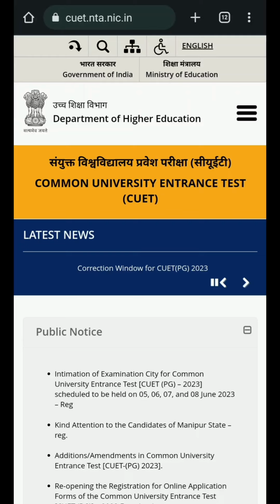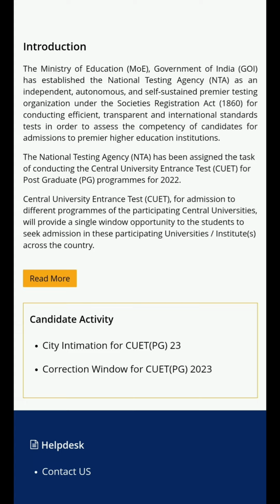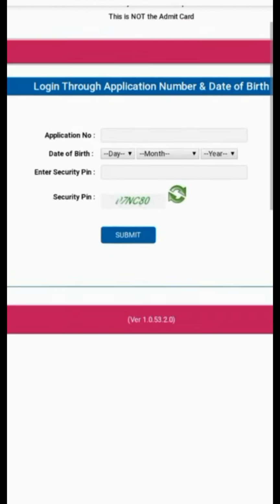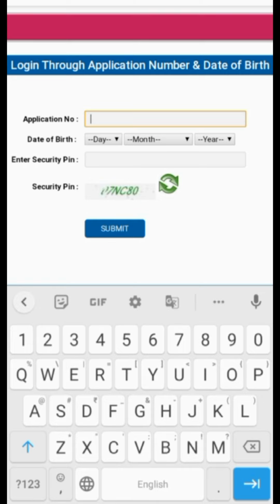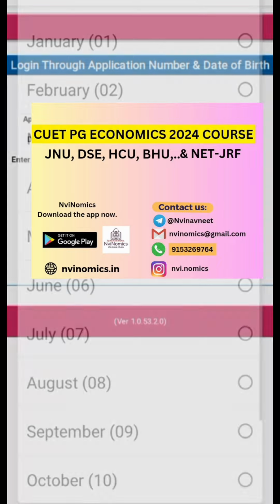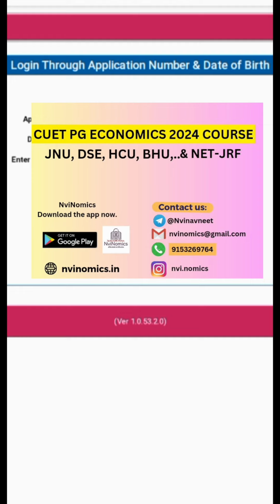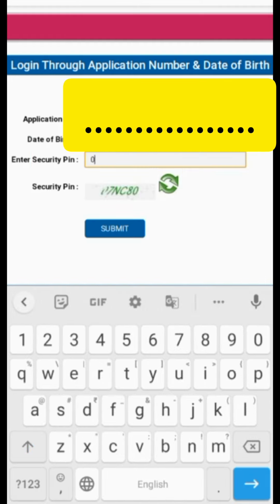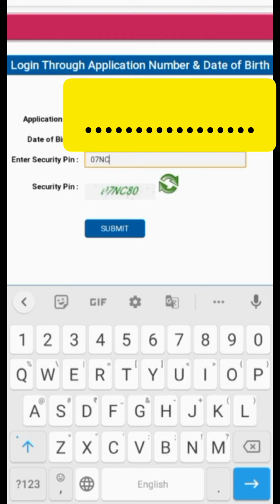How to download CUET PG Exam City intimation slip & Admit Card ? All procedure stepwise here👇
here i have discussed step wise  how to download your exam centre slip for cuet pg exam

Link for cuet pg economics entrance exam discussion group👆

MicroEconomics live free Demo class👆

Indian economy Live free Demo class

Growth free demo class

List of demo classes 👆

Stay tune and keep watching the videos